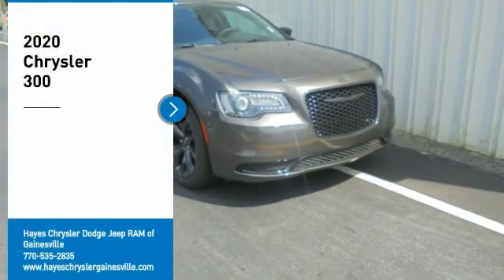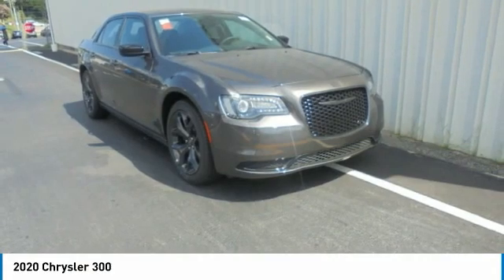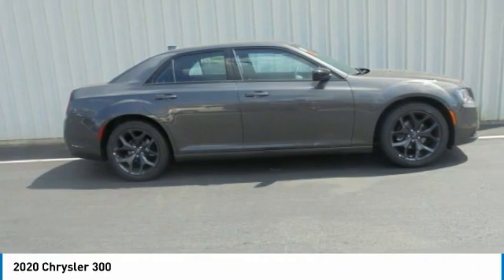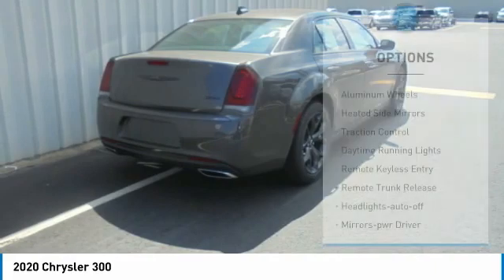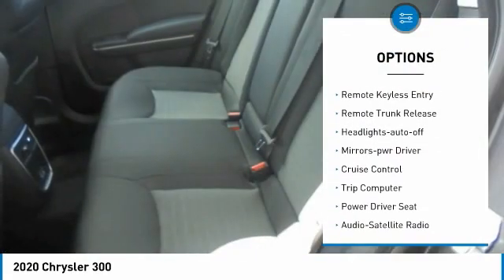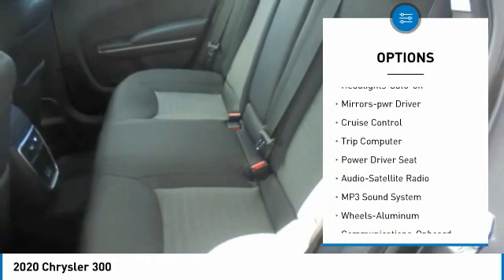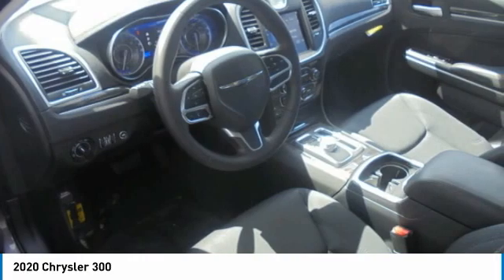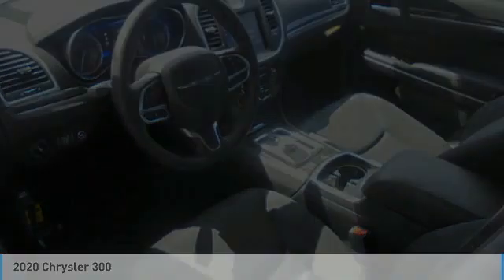2020 Chrysler 300 Gainesville GA G021003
2020 Chrysler 300

Hayes Automotive is made up of FOUR DEALERSHIPS in North Georgia. The company has been family-owned and operated for over 40 years!!! Come be part of the Family here at Hayes!!brbr2020 Chrysler 300 Touring RWD 8-Speed Automatic 3.6L V6 24V VVTbrbrFactory MSRP: $34,025 $5,050 off MSRP! Price includes: $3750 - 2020 National Retail Consumer Cash 20CL1. Exp. 08/03/2020